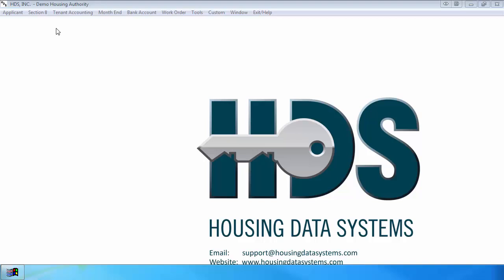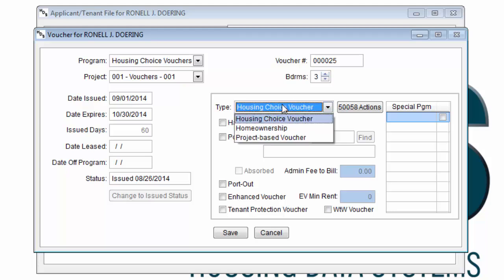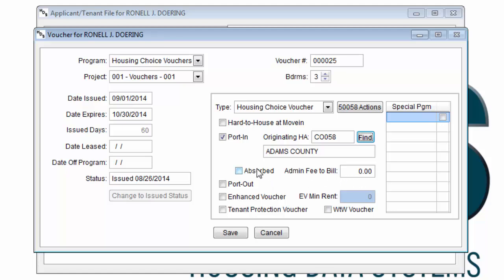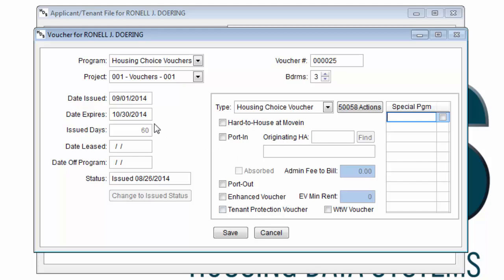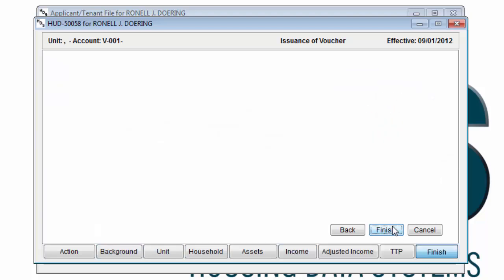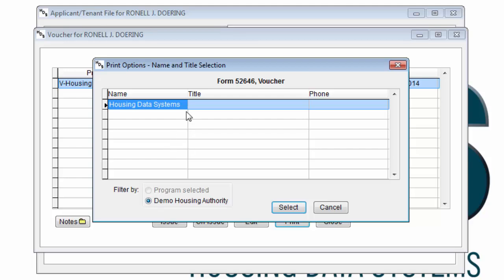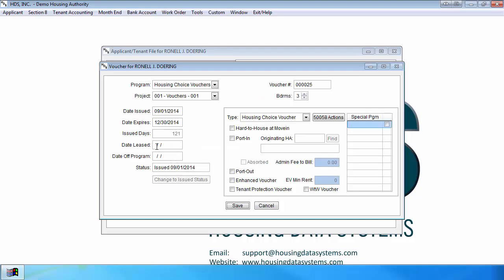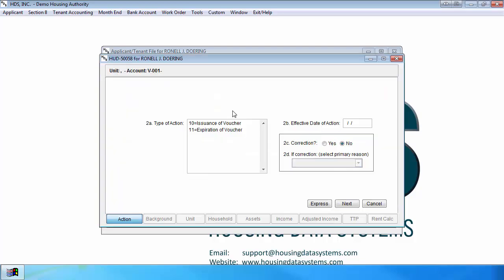Voucher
How to issue or edit the properties of a Housing Choice Voucher.  Also covers printing a voucher and creating a 50058 record for issuance or expiration of a voucher.